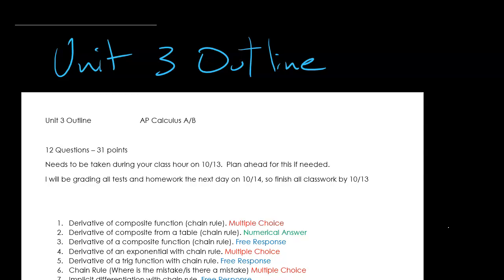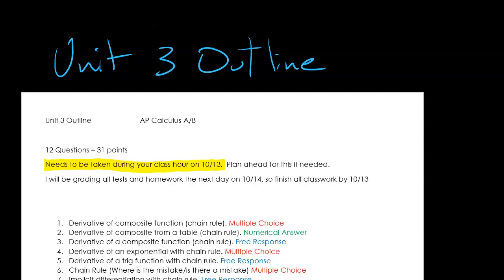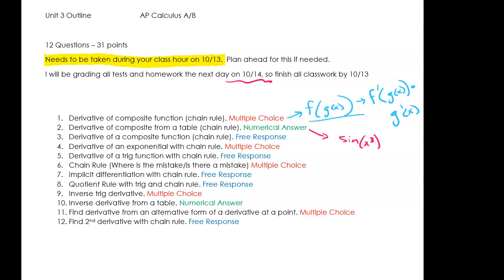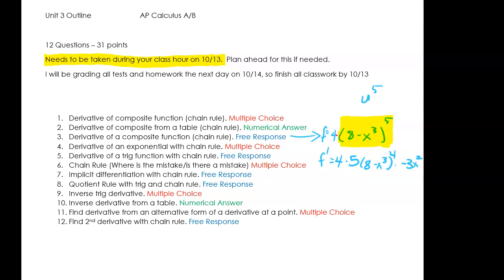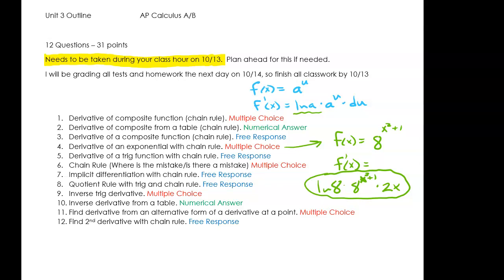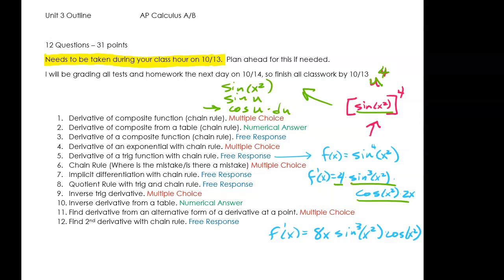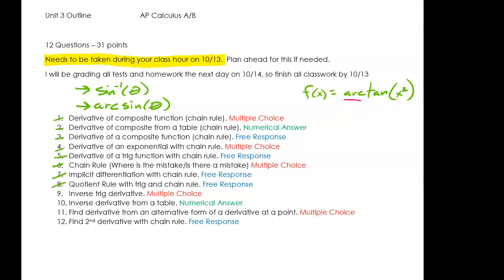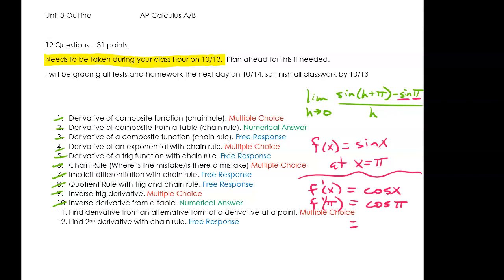Unit 3 Outline